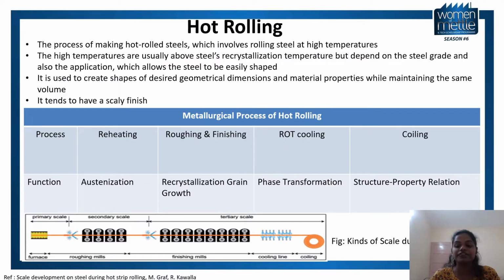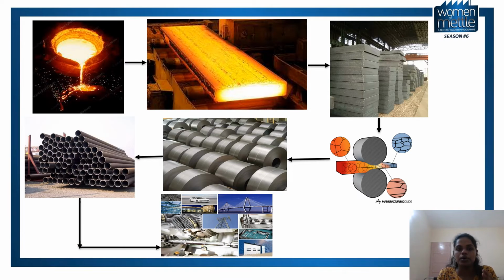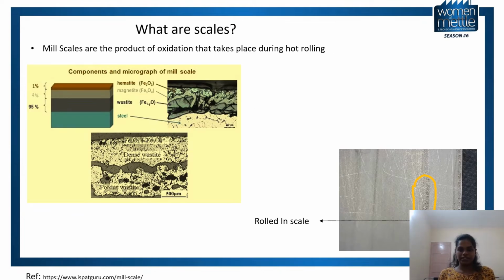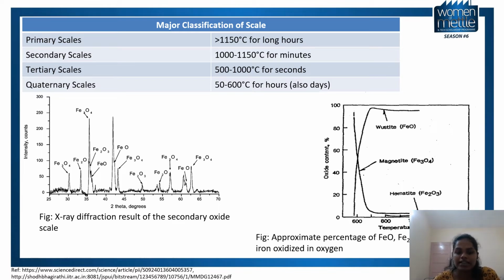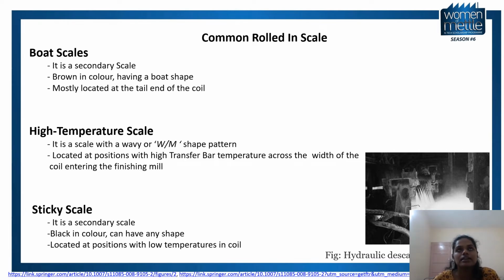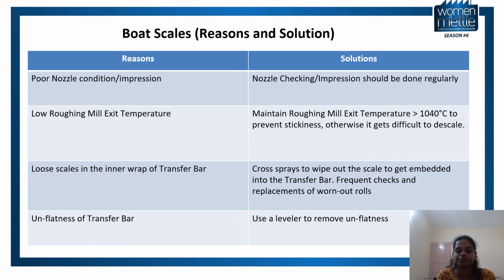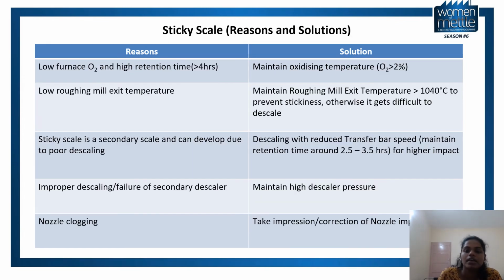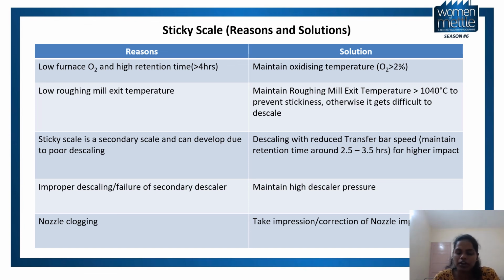WOM Recording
Reduction of sticky scale and rolled in scale on hot rolled coil surface.